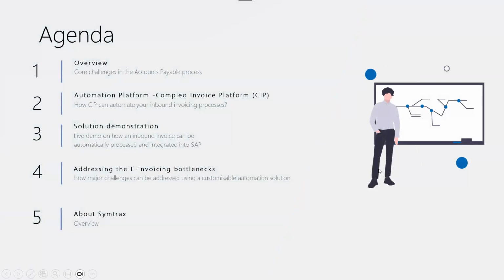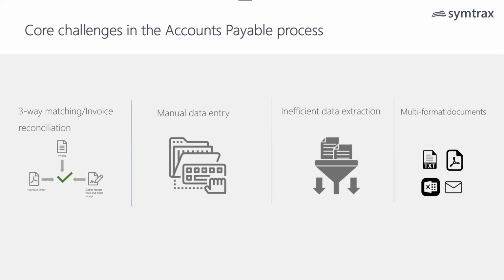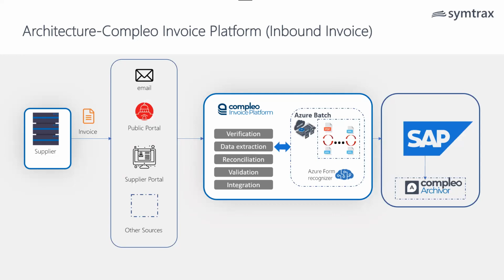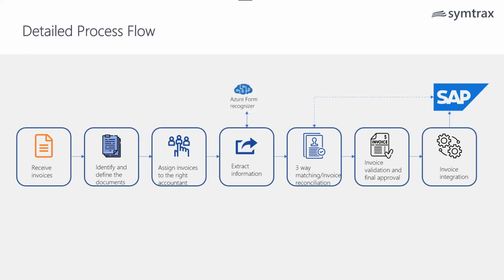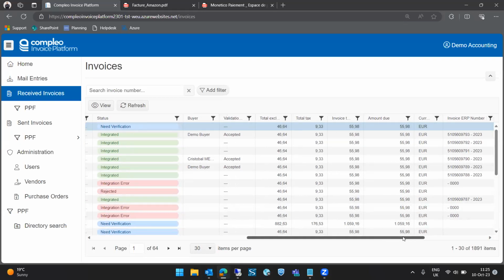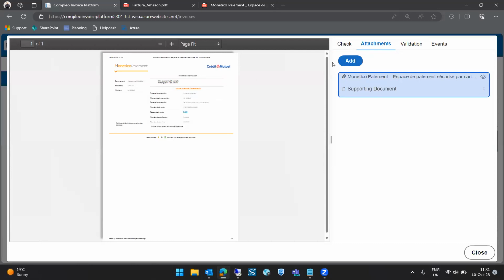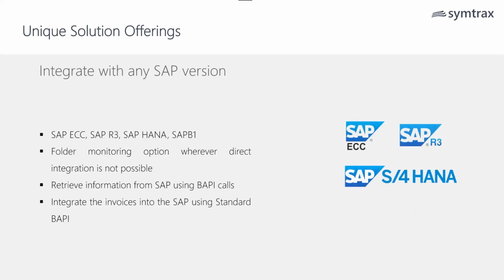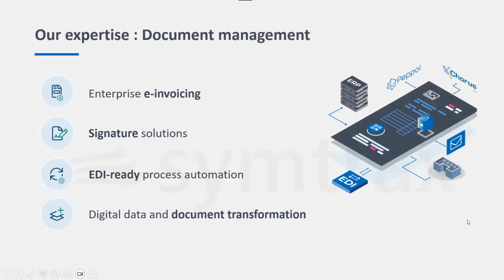Capitalise on your SAP investment: Automate invoice processing with seamless SAP integration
Need to enhance the efficiency and accuracy of your AP department? Empower your accounting team to bring value to the P2P landscape by watching this on-demand webinar.

The complexities associated with integrating supplier invoices into the SAP system hinder the ability to automate your Accounts Payable process.

What if a secure cloud platform could assist with Accounts Payable process automation?

Discover how to process and integrate supplier invoices into various SAP versions automatically.